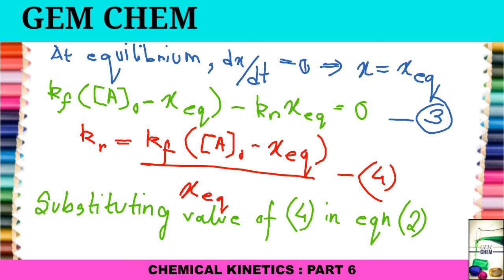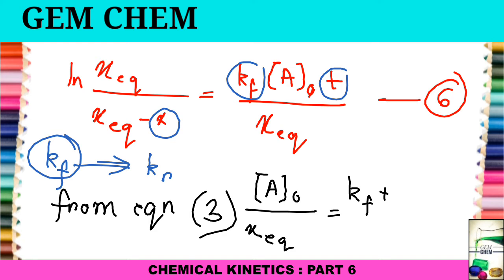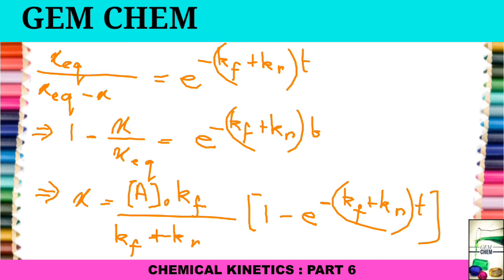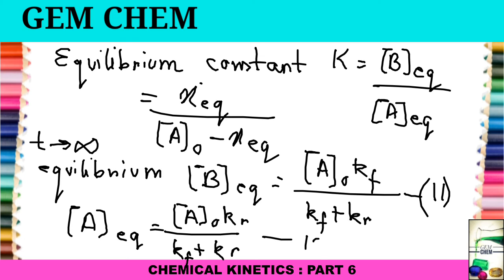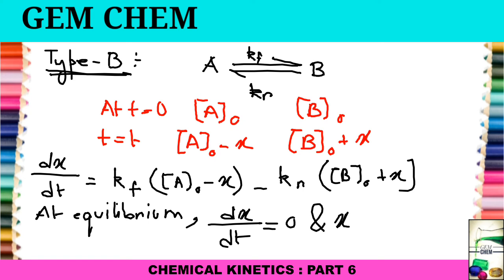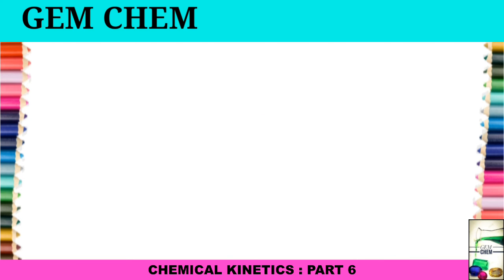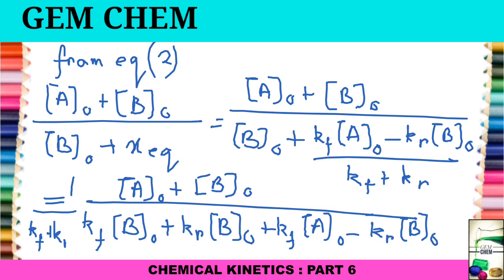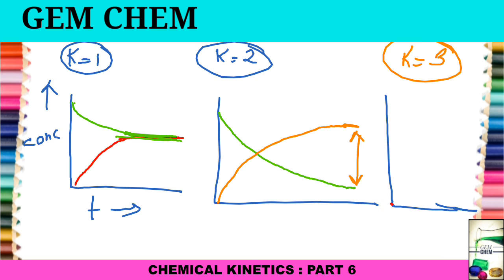Chemical Kinetics|BSc2ndyearchemistry|Part 6|Reversible Reaction|Opposing Reaction|Rate expression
@GEM CHEM
**BSc 2nd year CHEMICAL KINETICS:**